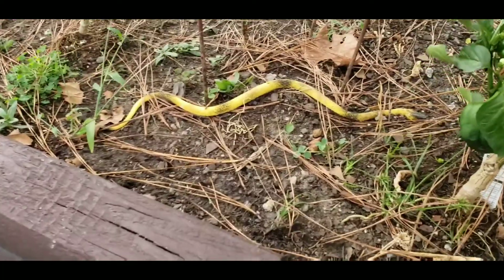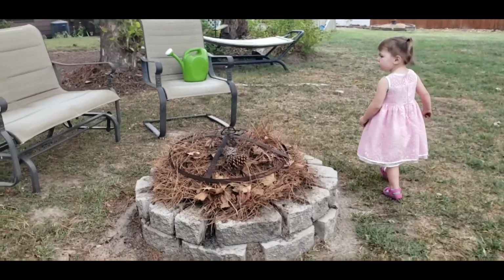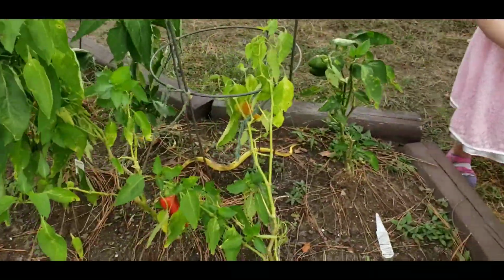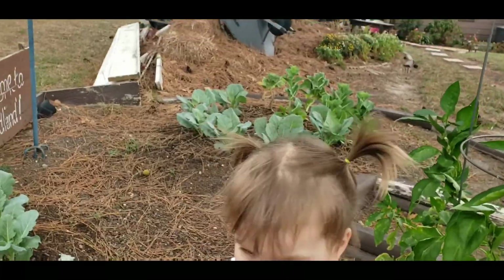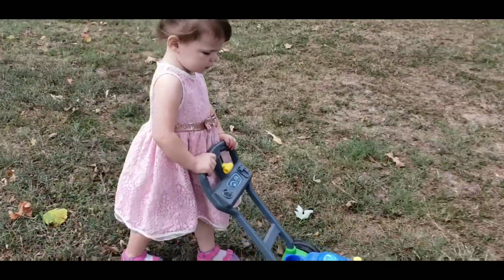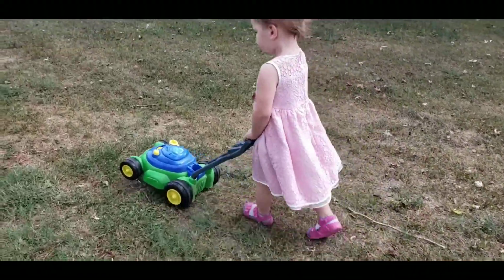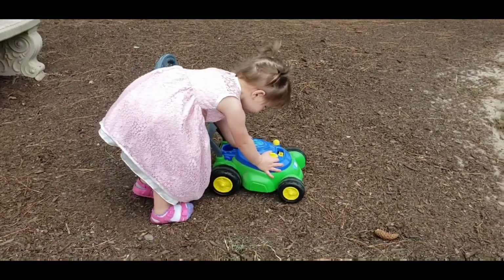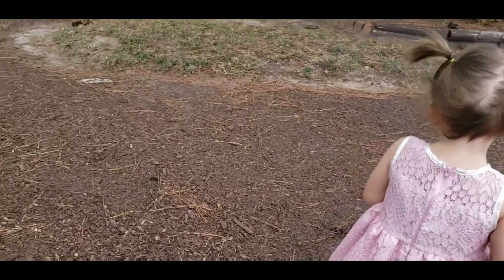We found a SNAKE! Toddler picking veggies in the garden.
Toddler picks veggies and mows the lawn